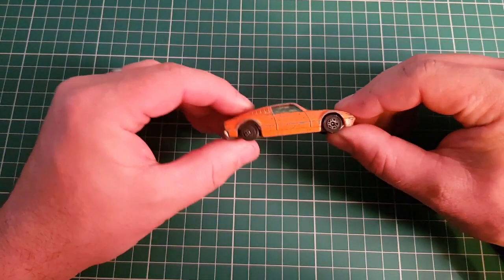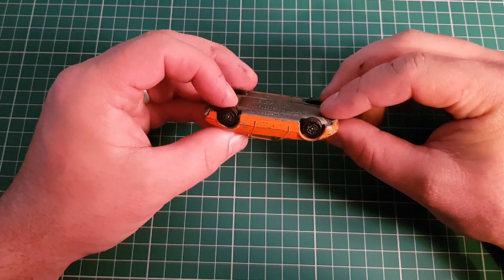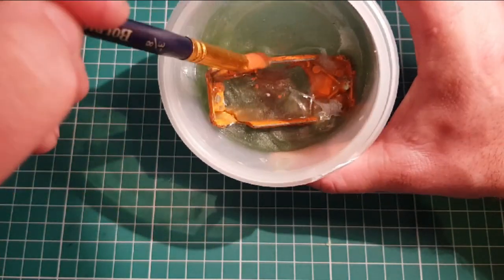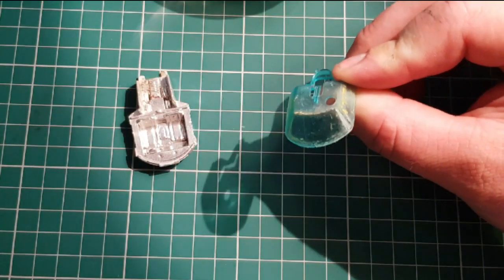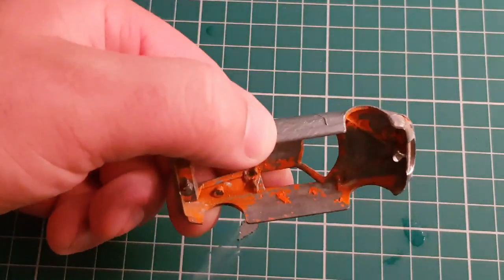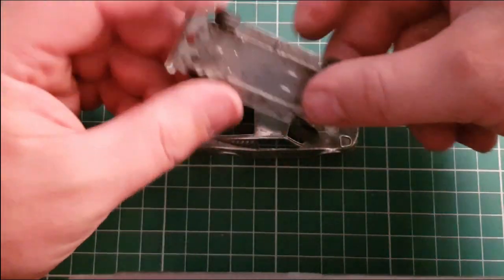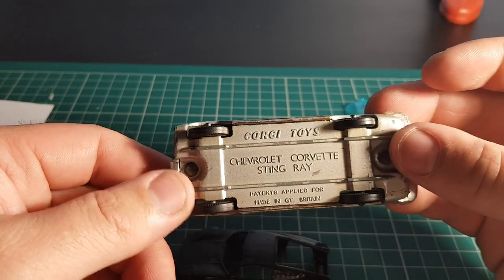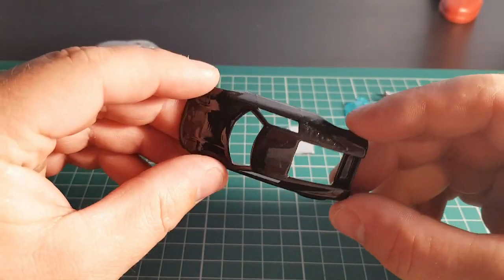DIY CORGI JUNIORS CAR RESTORATION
This is my first attempt at a toy car resoration. all things considered, i think it came out quite well.

watch to the end to see a sneek peek at my upcoming projects.

REMEMBER.

IF YOU THINK IT YOU CAN MAKE IT